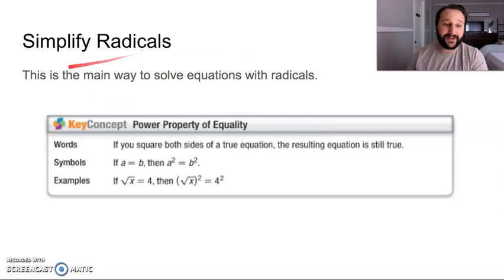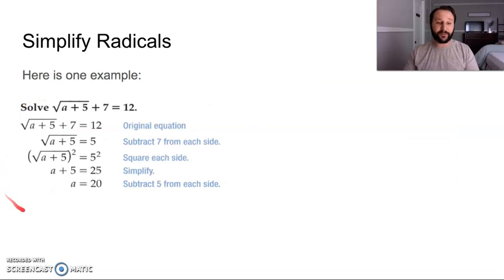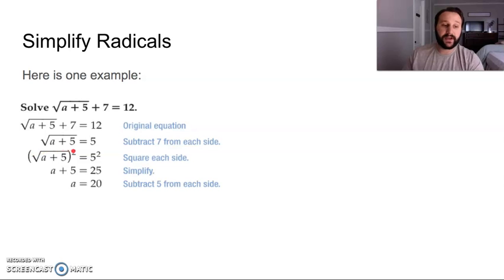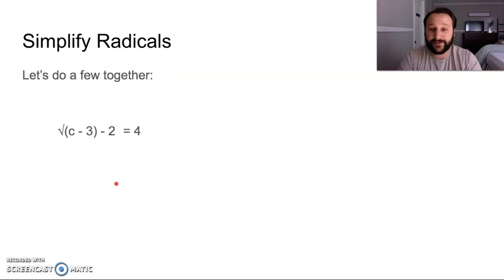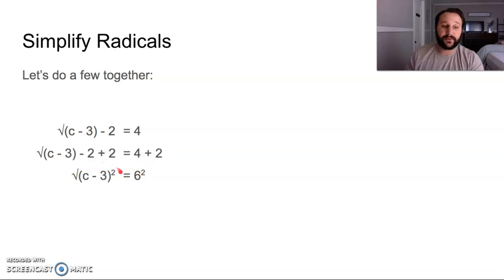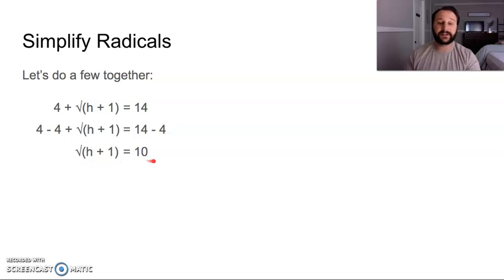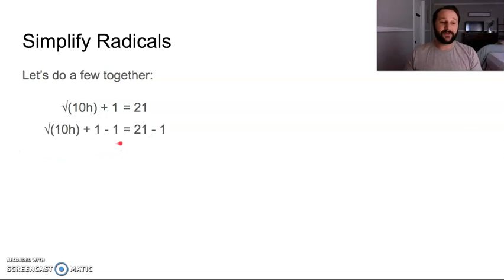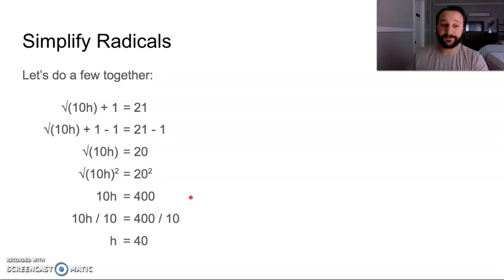Solve Equations with Radicals